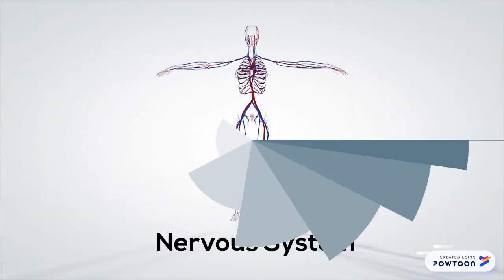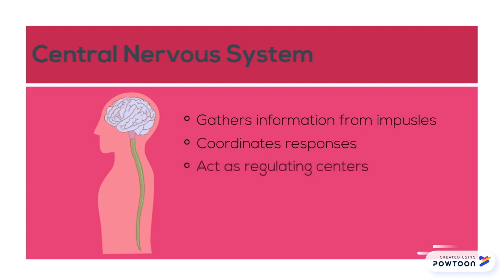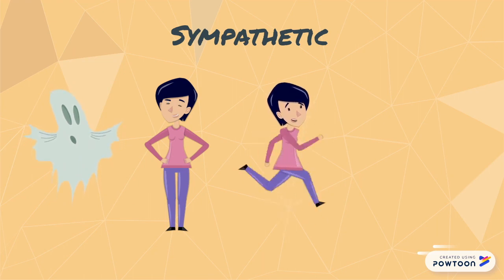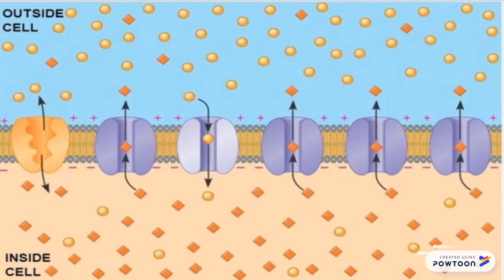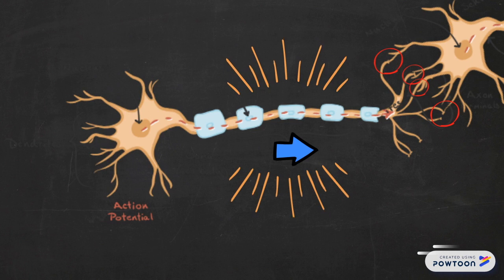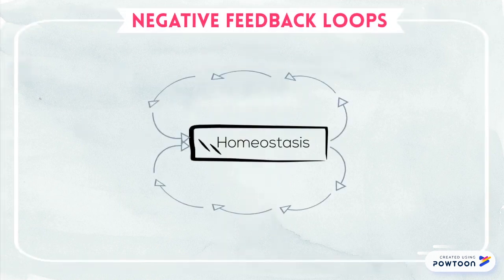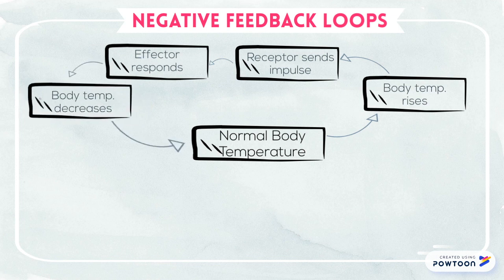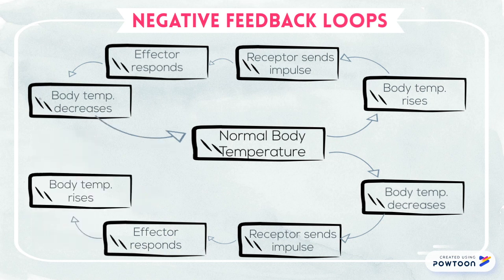Homeostasis in the Nervous System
This video is about homeostasis and negative feedback loops, using the nervous system as an example. It also explains nerve impulses.